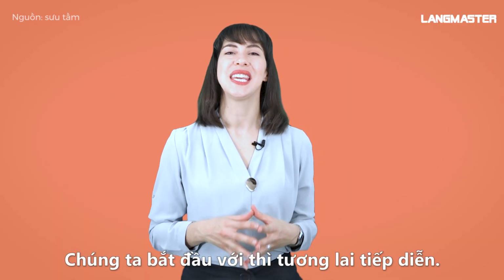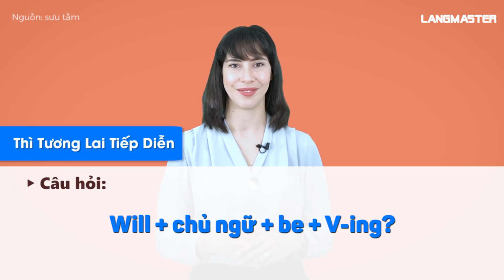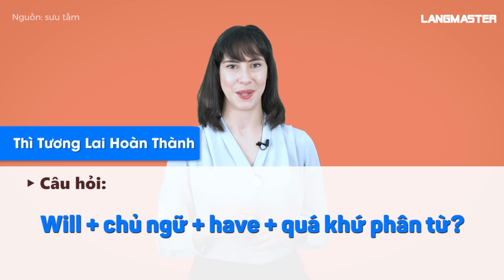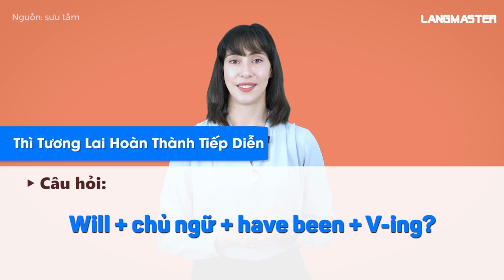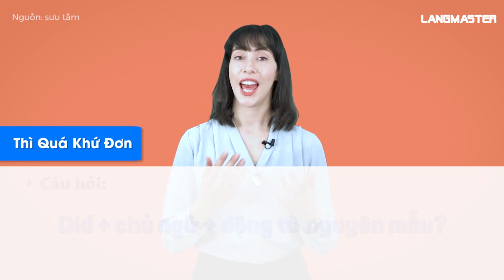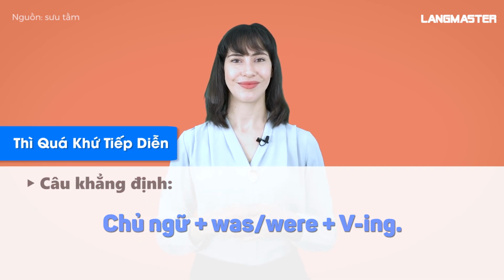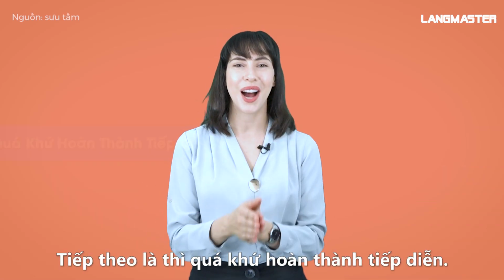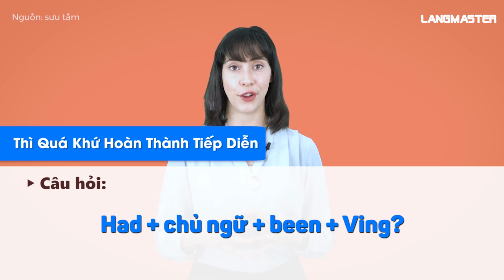BÍ KÍP THUỘC LÒNG CẤU TRÚC 12 THÌ TIẾNG ANH - Học Tiếng Anh Online (Trực Tuyến)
TÌM HIỂU THÊM VỀ CÁC KHÓA HỌC TẠI LANGMASTER:
Nguồn: Sưu tầm.
Để học về phần một của video BÍ KÍP THUỘC LÒNG CẤU TRÚC 12 THÌ TIẾNG ANH, các bạn hãy theo dõi tại đây nhé
➡️ LỘ TRÌNH HỌC TIẾNG ANH GIAO TIẾP DÀNH CHO NGƯỜI MỚI BẮT ĐẦU BỞI LANGMASTER:

Bước 1️⃣: Xác định vấn đề của bản thân và chọn 1 phương pháp học cụ thể

Bước 3️⃣: Luyện tập phát âm tiếng Anh chuẩn như người bản xứ

Bước 4️⃣: Bổ sung vốn từ vựng tiếng Anh theo các chủ đề thông dụng

Bước 5️⃣: Luyện tập tiếng Anh hằng ngày với các chủ đề giao tiếp

Bước 6️⃣: Luyện nghe để tăng tốc độ phản xạ với tiếng Anh

Bước 7️⃣: Nghiên cứu thêm các phương pháp học hiện đại

➤ ĐĂNG KÝ NHẬN TÀI LIỆU bắt đầu học tiếng Anh miễn phí tại:

☎️: C.O.M.M.E.N.T S.Đ.T để được tư vấn trực tiếp